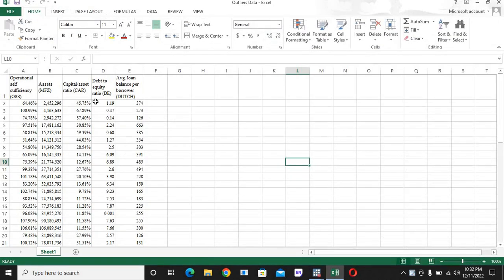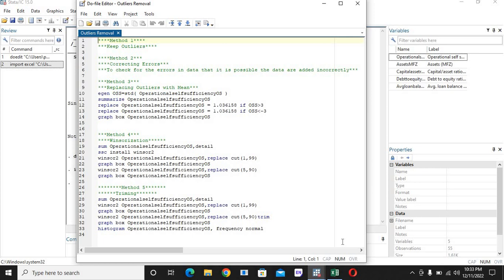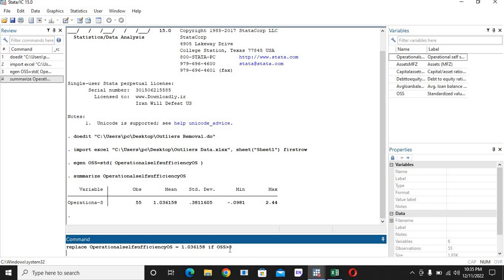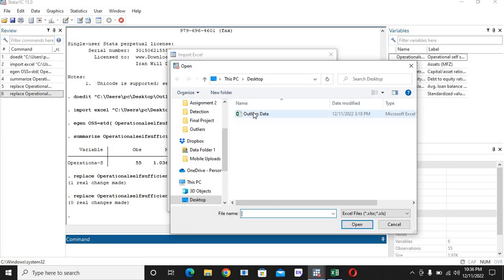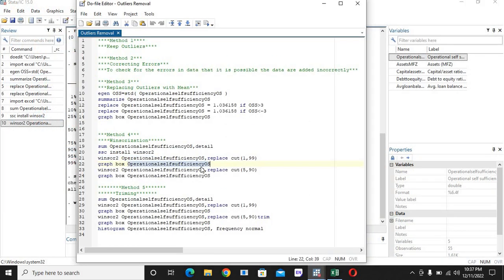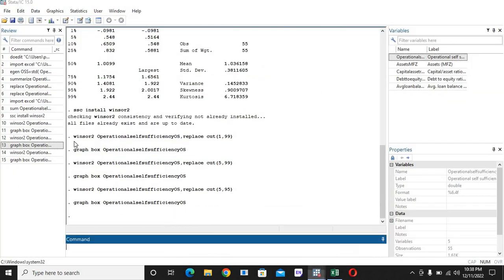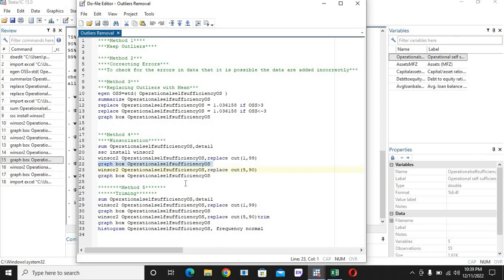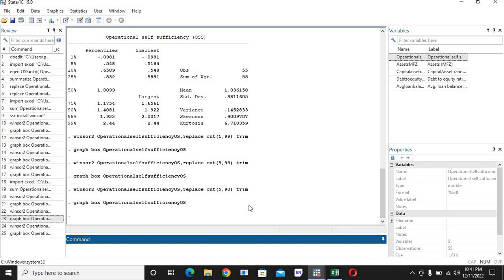Outliers Removal 3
The methods to remove outliers must be incorporated as per the nature and type of study. Thus, it must be known to the researcher which method is suitable to a research.